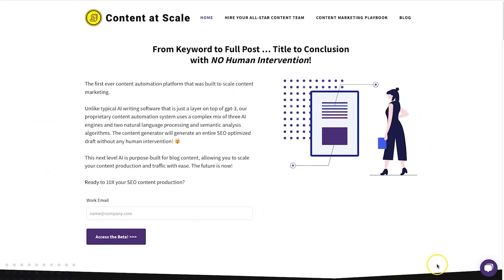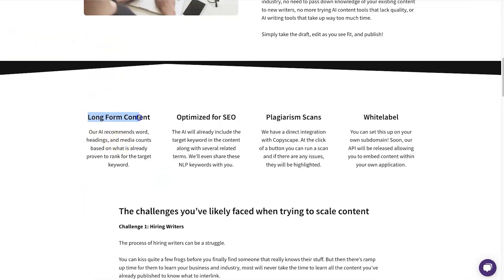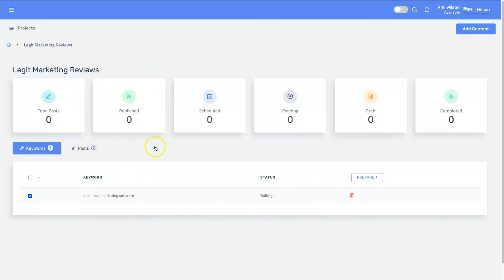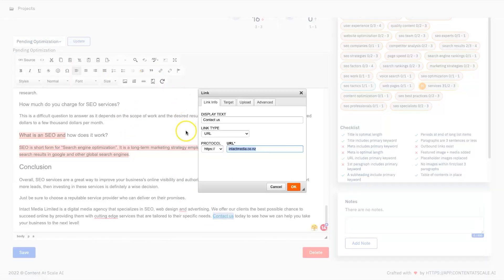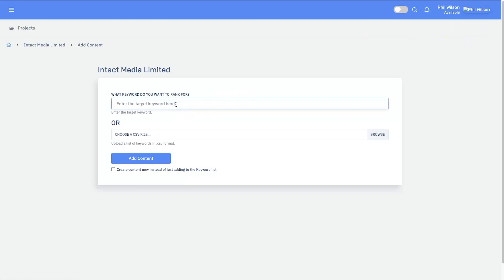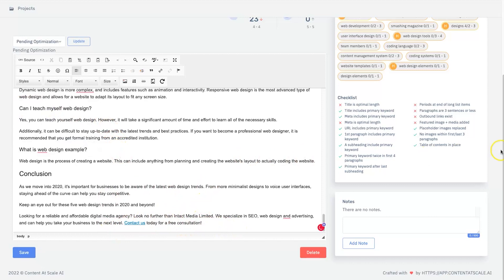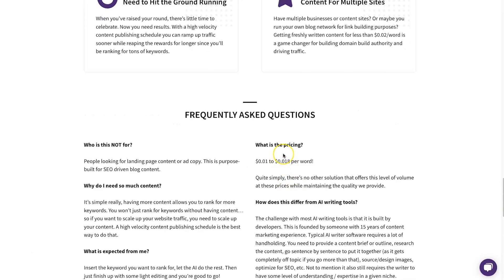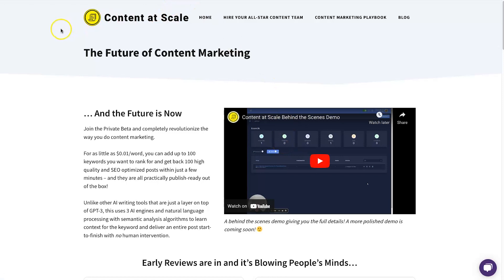Content At Scale Review ❇️ Best AI Content Generator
If you are someone looking for an AI Copywriting Software that creates SEO-optimised long-form content, by just adding a keyword, then you'll definitely want to watch this Content At Scale review.

Content at Scale is the best AI content generator if you're looking to create long-form content with as little effort as possible (bold statement). In fact, just by adding in your keyword, it will spit out an article between 600-1500 words long, fully optimized for SEO, and ready to post.

With most conventional AI copywriting software, you'll be spending at least 5-20 minutes setting it up to write an article, including a content brief, with headings, paragraphs, intro, and conclusion, and even the output is usually just. ok.

However, you'll see in this Content At Scale tutorial, that after literally just adding in a keyword, pushing go, and waiting 3 minutes, I have a full article, ready to roll that sounds amazing, and has almost zero edits required.

== Chapters ==
0:00 Content At Scale Review
0:37 What is Content at Scale?
1:33 Beta Access
1:42 How it works
2:35 Features
3:08 Dashboard
3:20 Adding Project
5:35 Example Article
9:42 Content at Scale Tutorial
10:32 Example Article 2
12:55 Plagiarism Scan
13:42 Googles Latest Updates